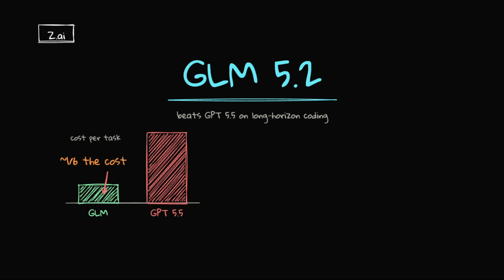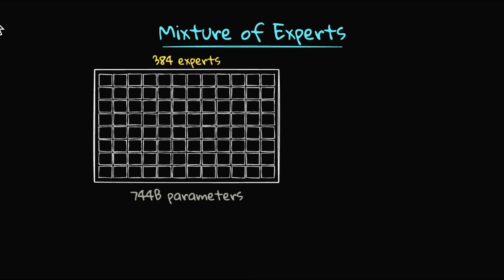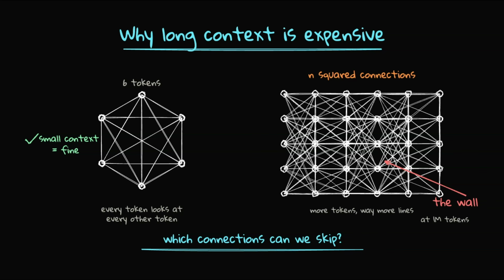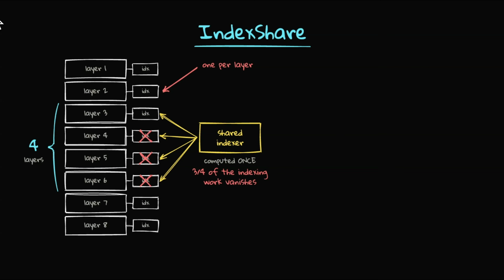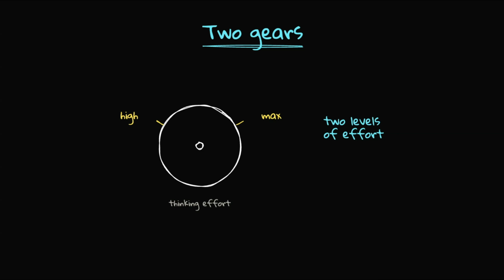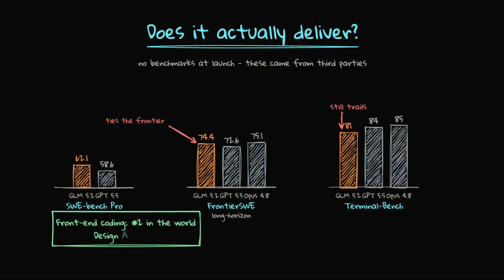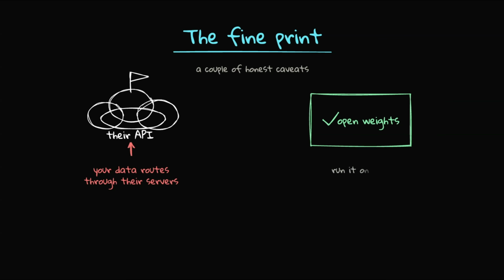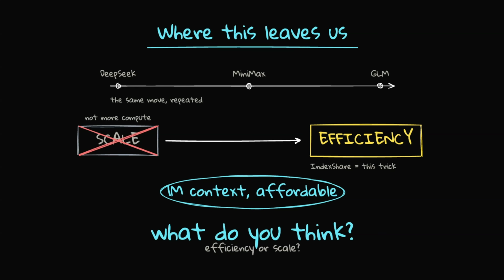GLM 5.2: What Makes it So Special?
GLM 5.2 Explained: 1M Context, MoE Efficiency, Sparse Attention & Cheap Inference

In this video, I break down GLM 5.2 and why it’s one of the most impressive open-weight releases so far, focusing on the architecture behind its low cost and strong coding performance. I cover its MIT-licensed 744B Mixture-of-Experts design with 384 experts (about 40B active per token), the 1M token context window, and how sparse attention with an “indexer” reduces attention cost. I explain “index share,” which reuses indexing across four layers for 2.9× fewer compute ops at full context, plus multi-token prediction that boosts acceptance rate ~20% for faster inference. I also discuss thinking effort modes, agentic coding results like 74.4% on Frontier SWE, pricing vs US models, self-hosting, data-sharing concerns, and limitations like being text-only.

TIMESTAMP:

00:00 Why GLM 5.2 Matters
00:29 Efficiency Over Scale
01:02 MoE Architecture Explained
01:59 Million-Token Sparse Attention
04:07 Faster Output with Multi-Token Prediction
05:37 Benchmarks and Coding Strengths
06:29 Pricing Tradeoffs and Final Take